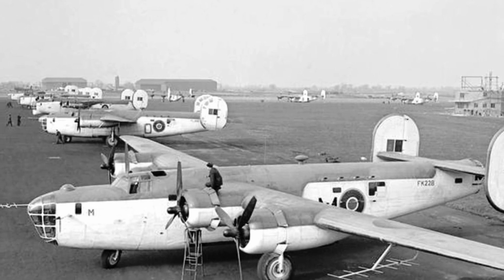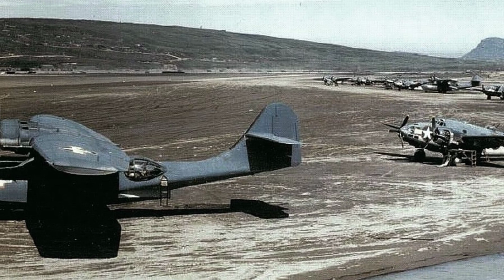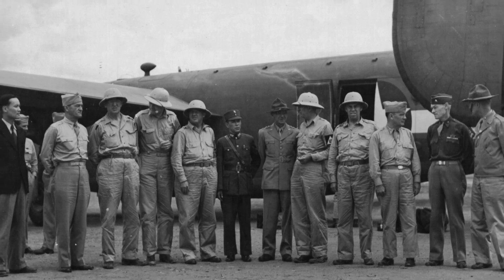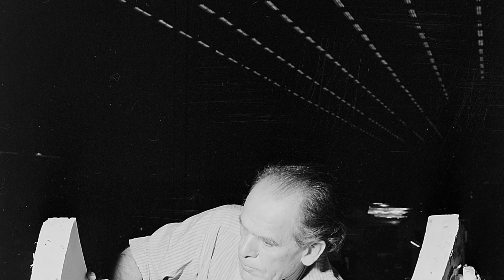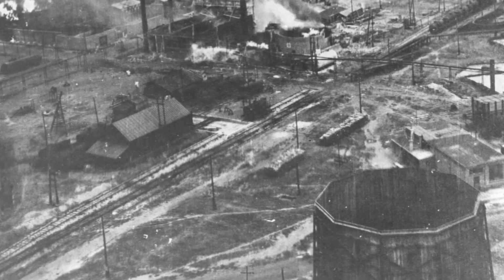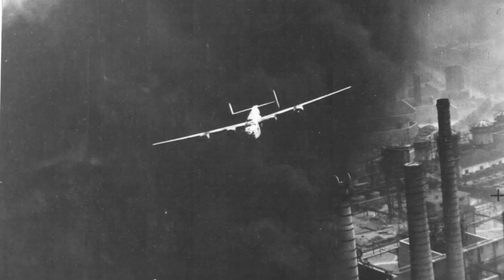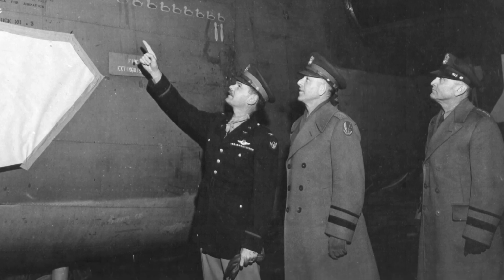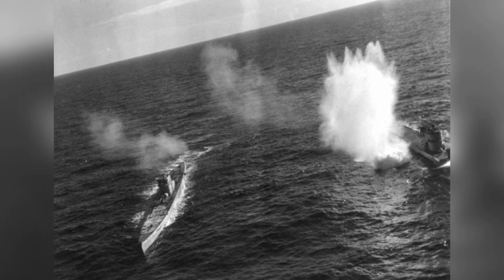WWII Planes: B-24 Liberators & PV-1 Venturas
Step back in time and explore the fascinating history of warplanes during World War II with this photo album. From the iconic B-24 Liberators to the PV-1 Venturas, this collection showcases the bravery and innovation of the pilots, crew members, and factory workers who played a crucial role in the war effort. Witness the intense low-level attacks on the Ploesti oil refineries in Romania, the strategic missions over the Aleutian Islands, and the vital role of anti-submarine radar technology. Take a closer look at the Lockheed factory in Burbank, California, where dedicated workers meticulously assembled the PV-1 aircraft and produced essential plexiglass for the turrets. Marvel at the Waco CG-4A gliders lined up in Sicily and the US Navy PV-1 Ventura aircraft at the Adak Island airfield. Join US VIPs as they tour 14th Air Force bases in China, featuring the C-87A aircraft, the transport variant of the B-24 Liberator. Gain insight into the everyday life of servicemen and women, from Staff Sergeant Maynard Smith manning a machine gun in a B-17 bomber to female workers contributing to the war effort in the Lockheed factory. This album captures the pivotal moments and remarkable individuals who shaped the course of history during the tumultuous era of World War II.
6a59